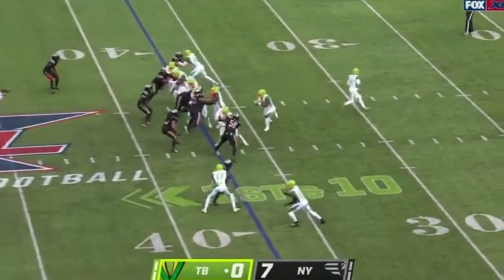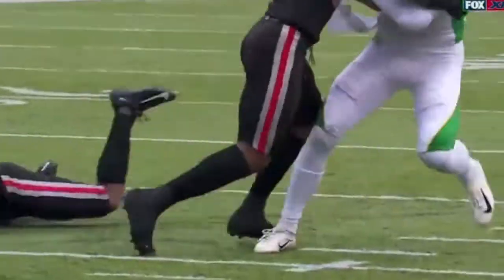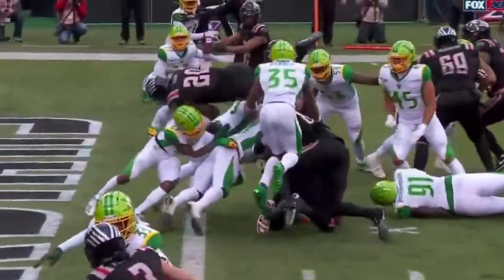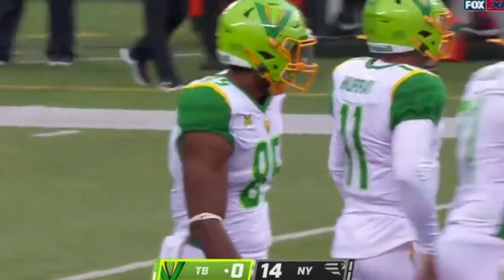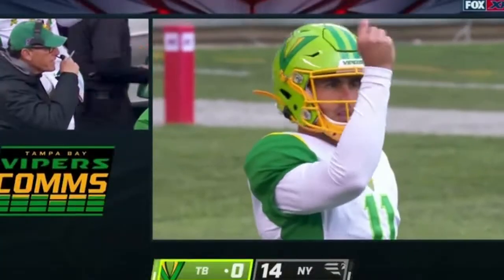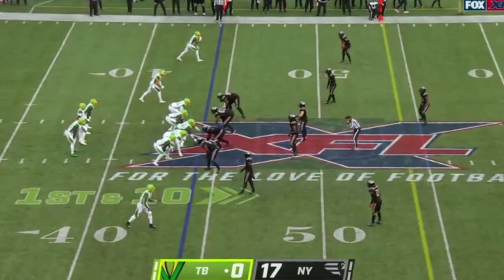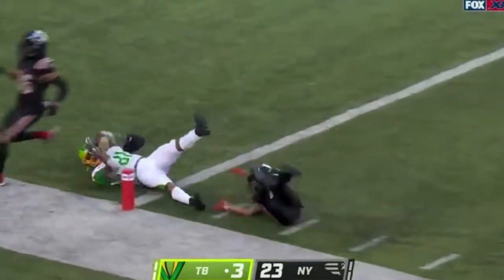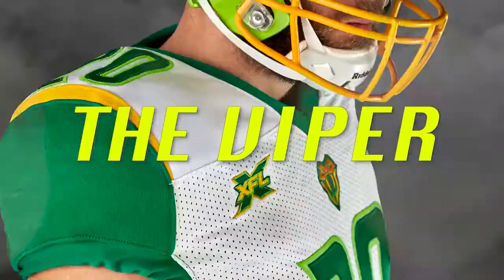Tampa Bay Vipers Game 1 Highlights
Tampa Bay Vipers vs the New York Guardians - Game Highlights - Best XFL plays in game 1 of the inaugural 2020 XFL game season